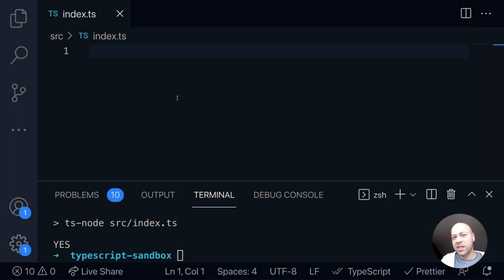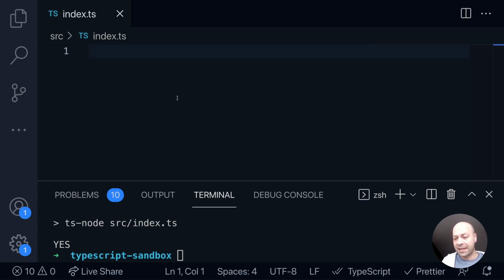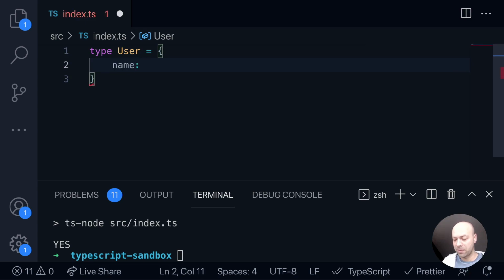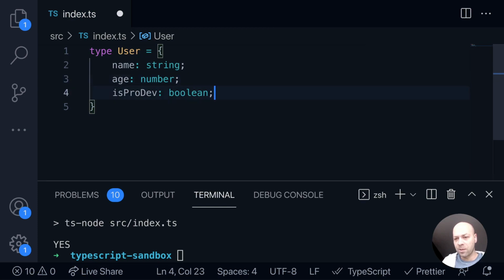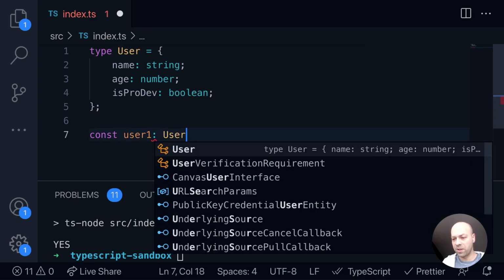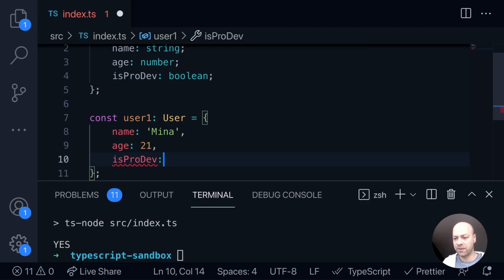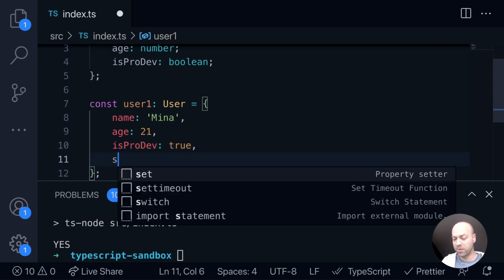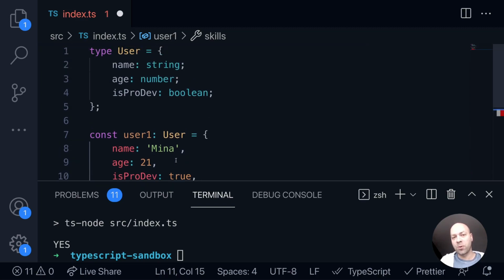DevTips Daily: Creating complex types in TypeScript